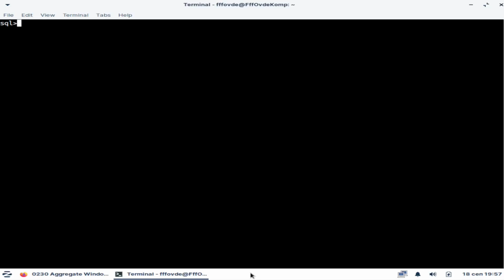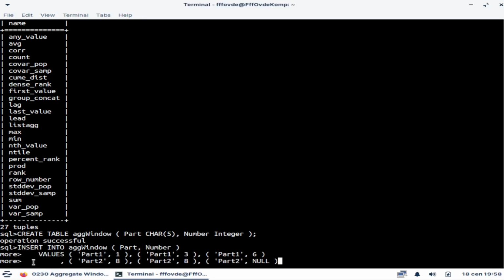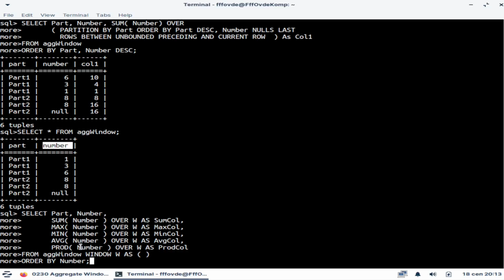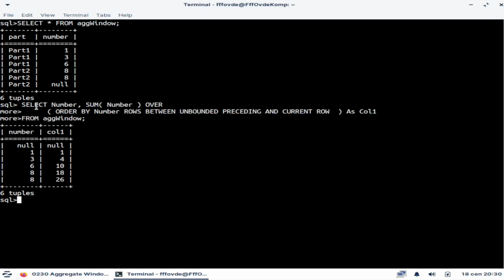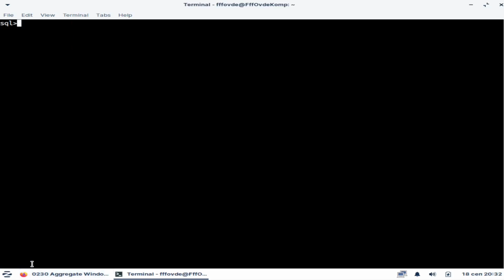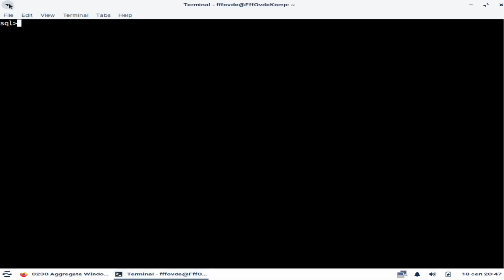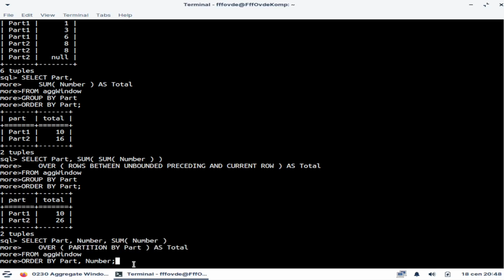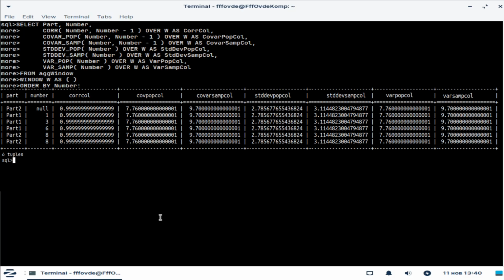0230 Aggregate Window Functions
In this video we can see how to use aggregate functions (sum, max, min...) and statistical aggregate functions (CORR, COVAR_POP,  VAR_SAMP...) as a window functions, in MonetDB database.